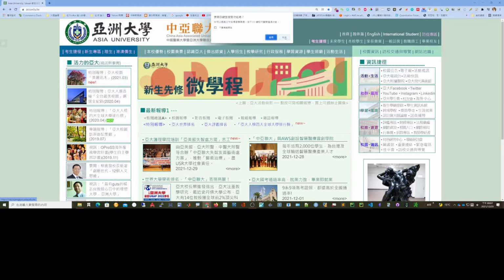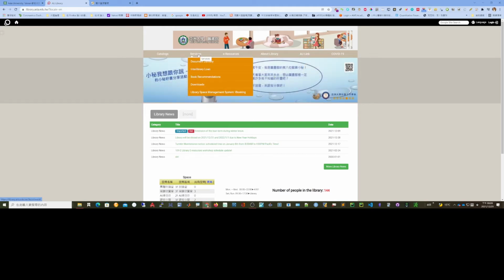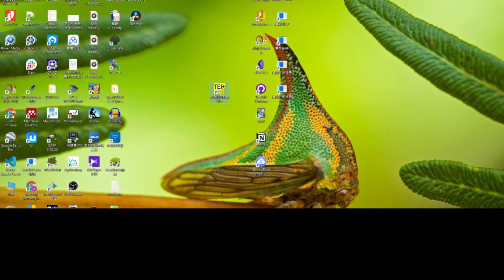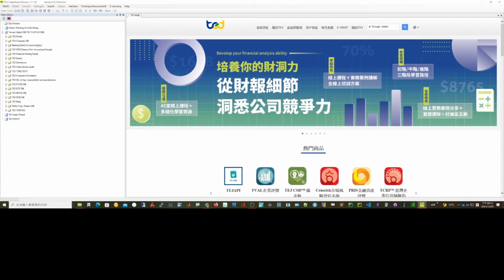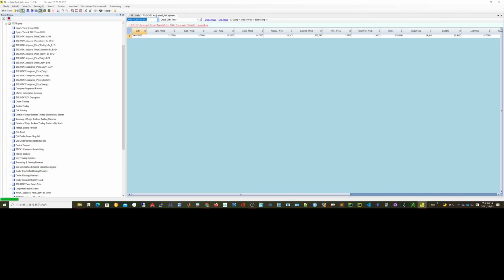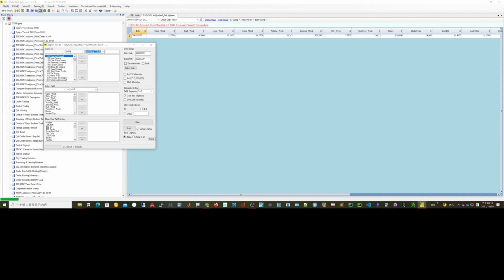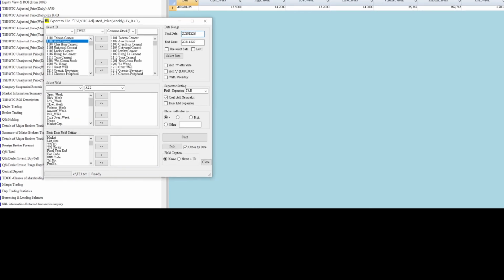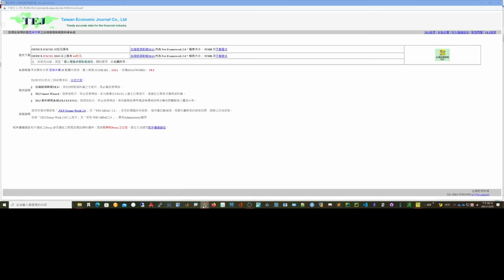How to download stock prices from TEJ (Taiwan Economic Journal) database? 如何從台灣經濟新報下載股價資料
This is a short tutorial showing how to download data from TEJ (Taiwan Economic Journal) from Asia University school library (2021/12/29)
如何從台灣經濟新報下載股價資料？